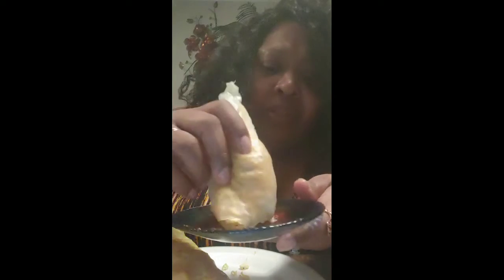Shrimp/Broccoli/Noodle Stir fry and Shrimp Springrolls